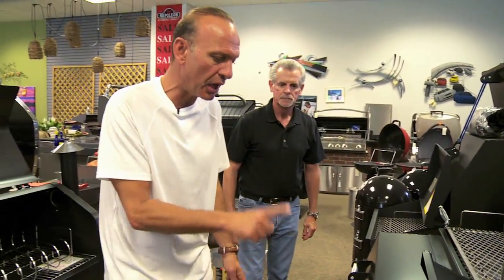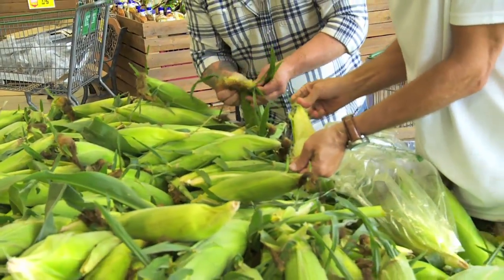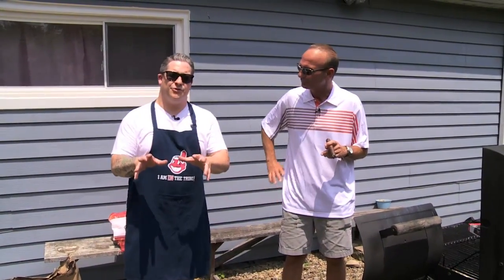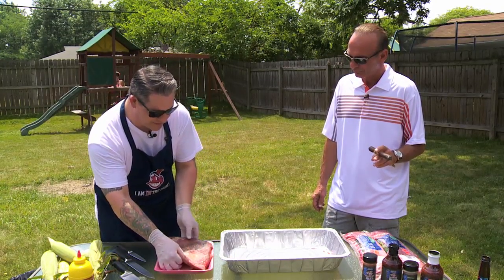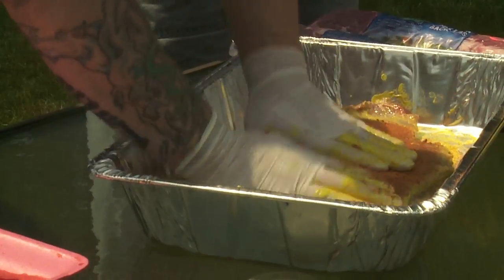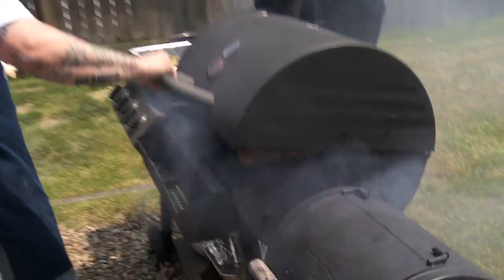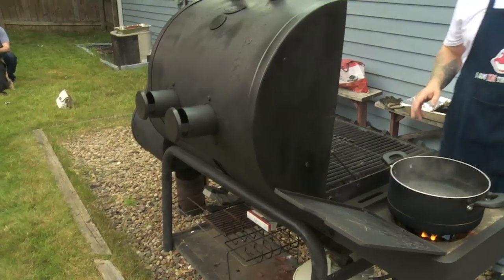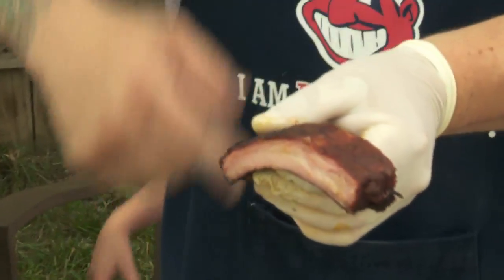The Rizzo Show Barbeque Spectacular 2014